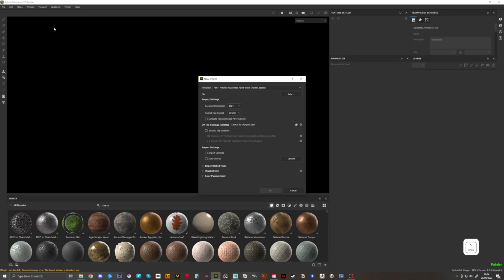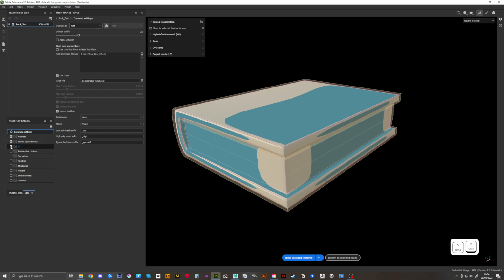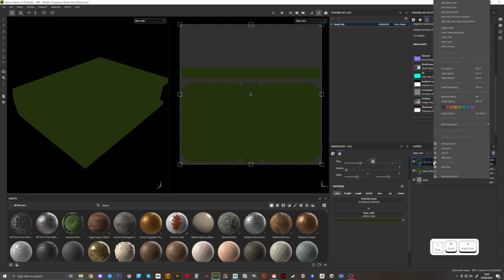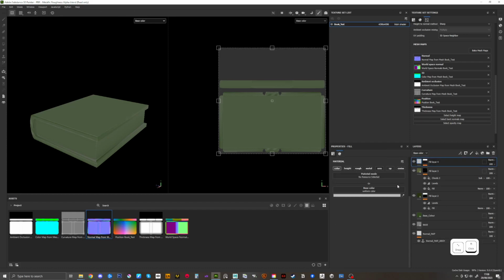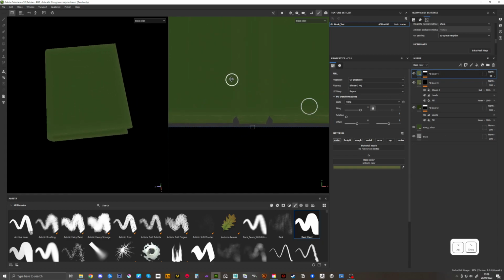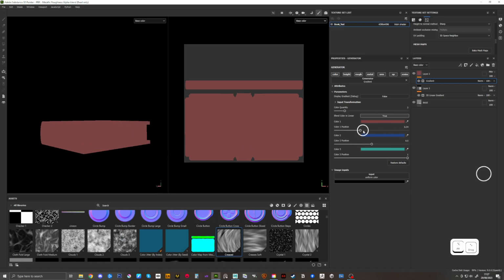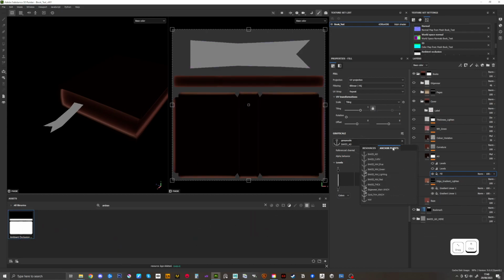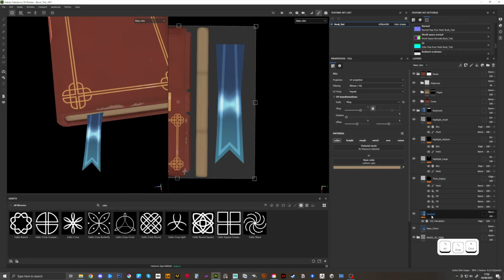Substance Painter with Zonneoutt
Substance Painter Tutorial with Zonneoutt